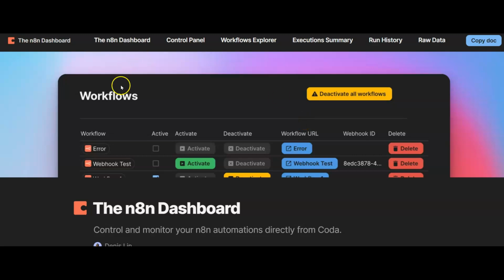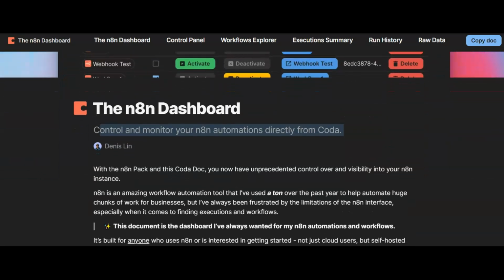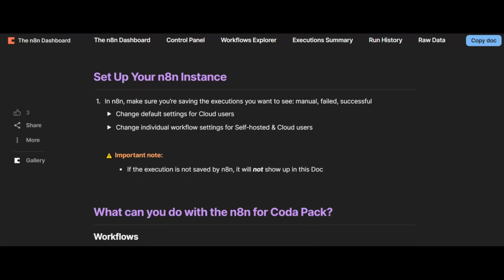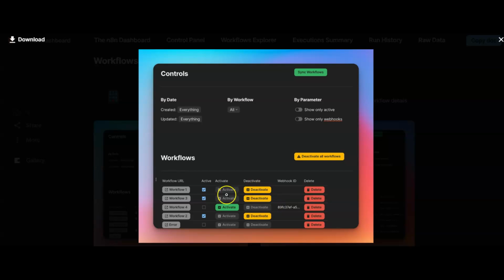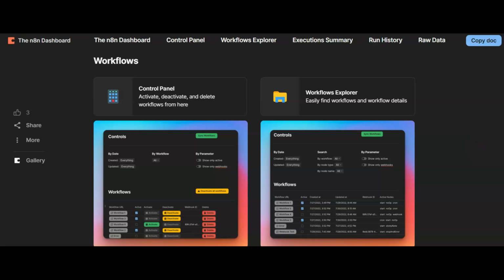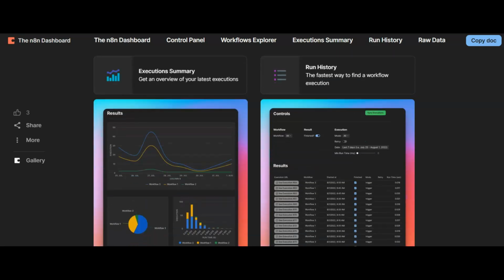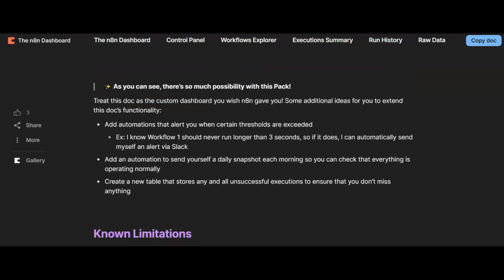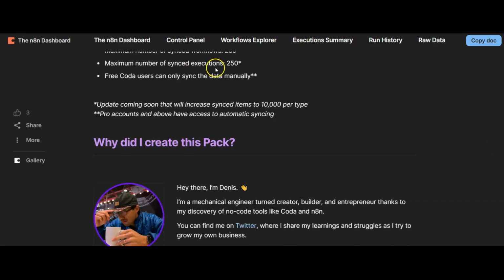The FREE n8n Dashboard You Didn't Know You Needed